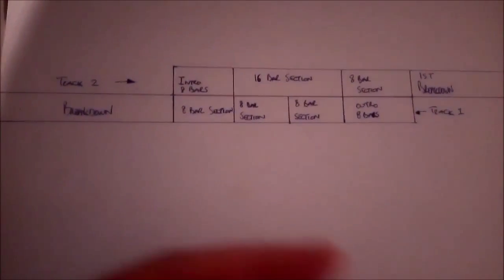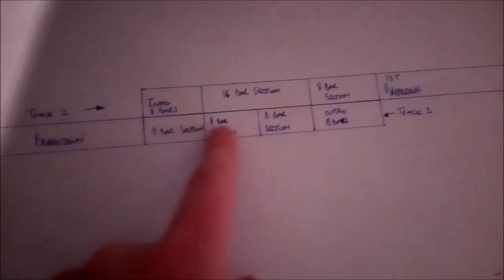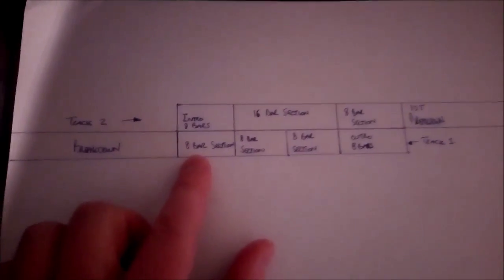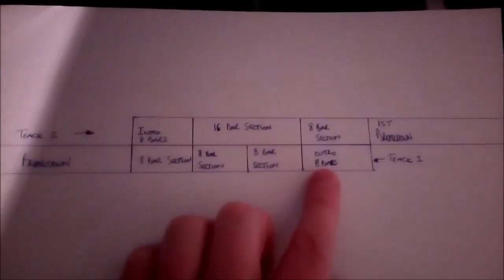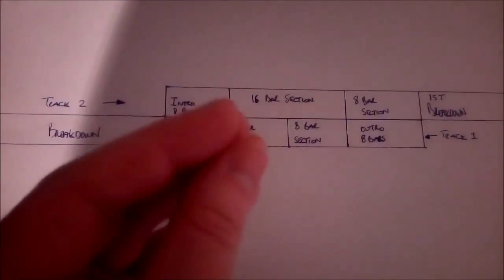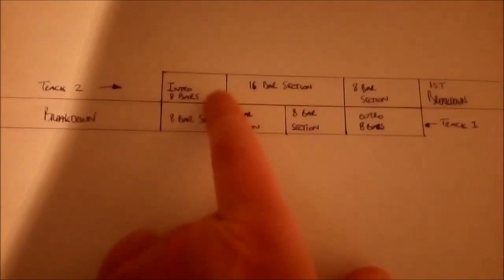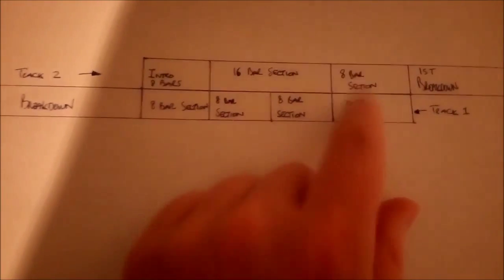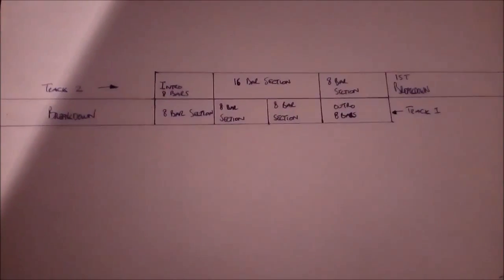DJ Legacy Tips: Beat Mixing Part 3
Another look at a beatmix, a quick look at looping & master tempo, we take a look around the turntable & a description of dance music structure and phrasing in the mix on paper.